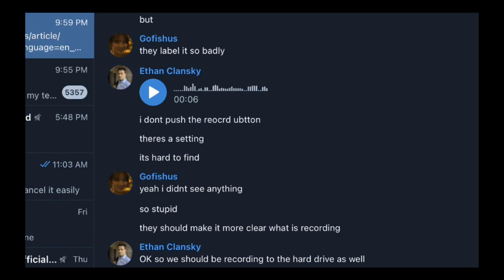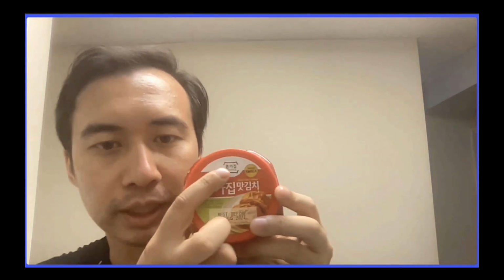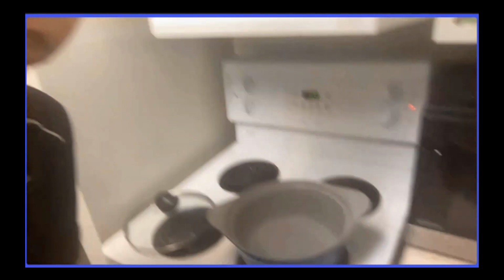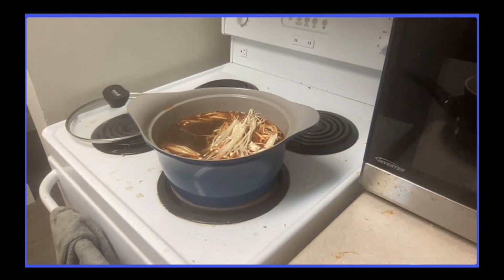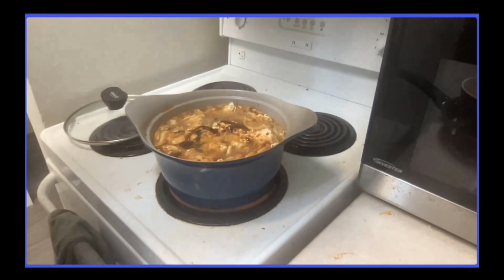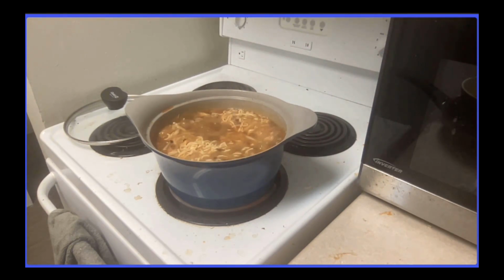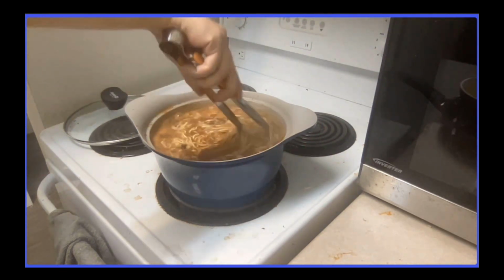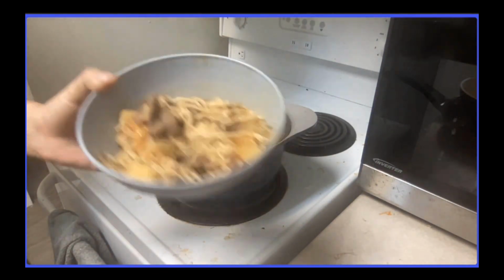Liu Yi Shou traditional flavor hot pot livestream 2021-04-20